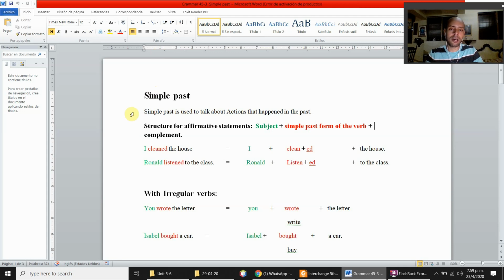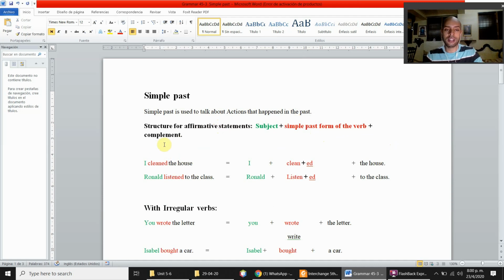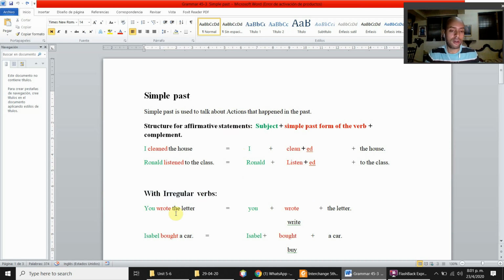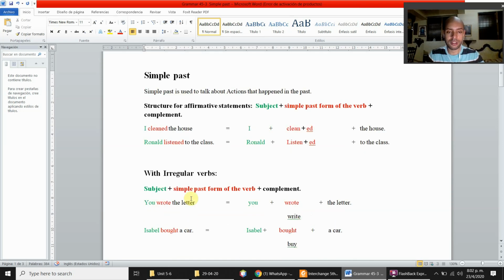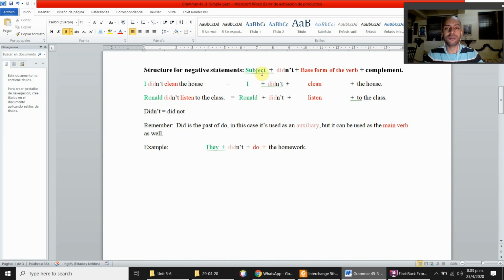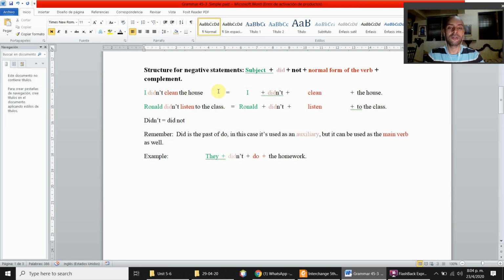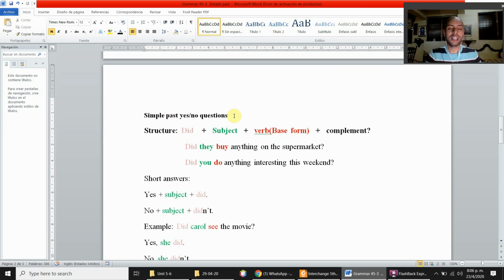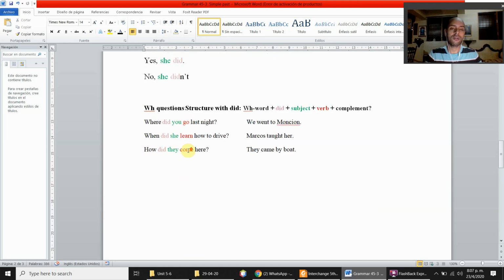Simple past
In this video, we'll take a look at the grammar on page 45 of the book, The simple past.